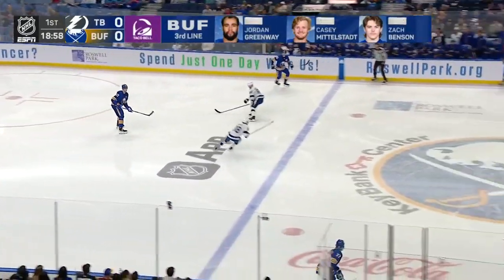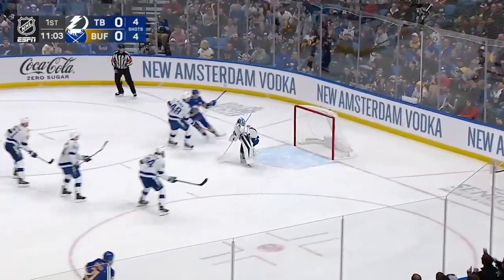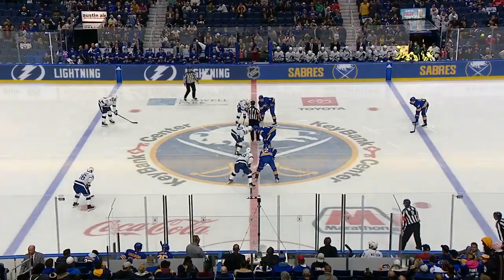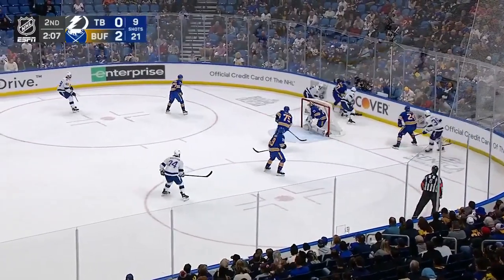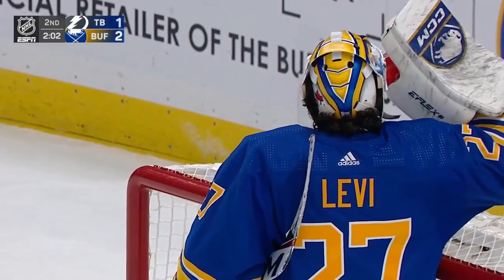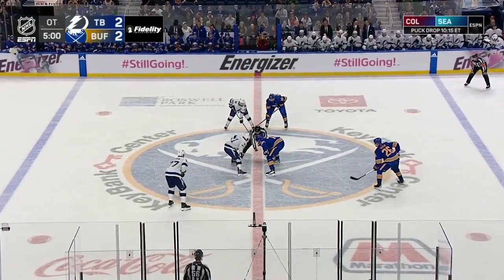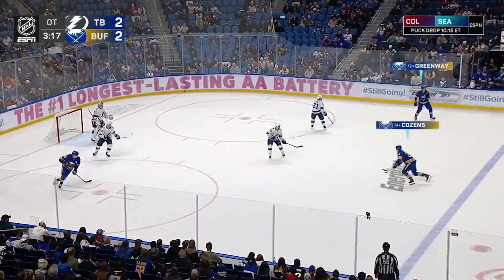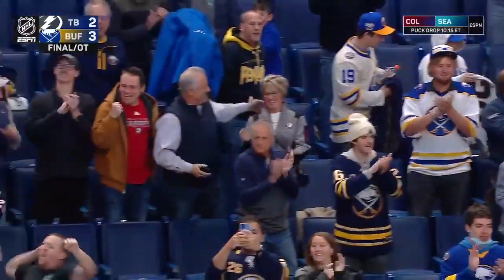«Баффало Сэйбрз» - матчем «Тампа-Бэй Лайтнинг» | Обзор матча регулярного чемпионата НХЛ | 18.10.23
Регулярный чемпионат НХЛ
Букмекерская компания "ЛИГА СТАВОК"  - cпонсор трансляции, забирайте фрибет до 10 000 рублей только по нашей ссылке, после регистрации.
Отличный интерфейс, ставки не только на матчи, но и на результаты игроков НХЛ, живое общение в чате событий и многое другое.